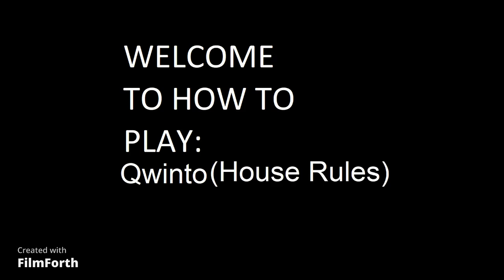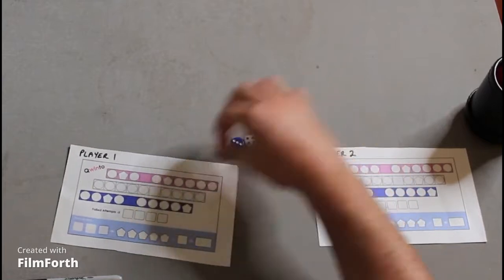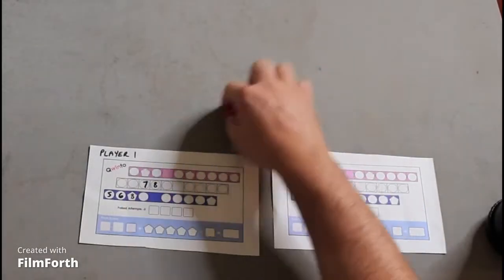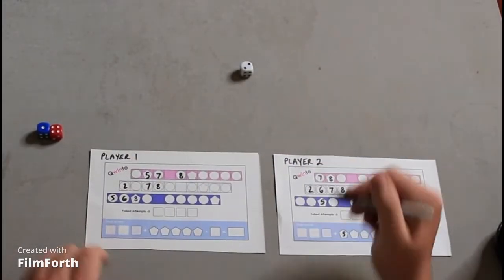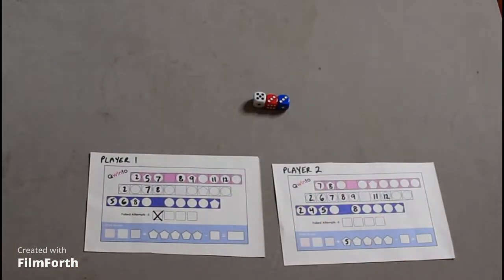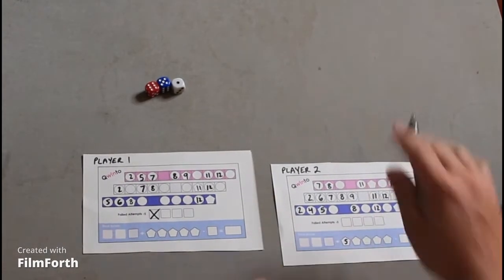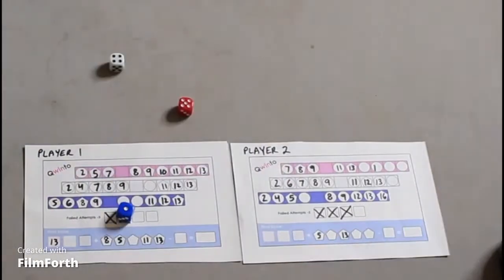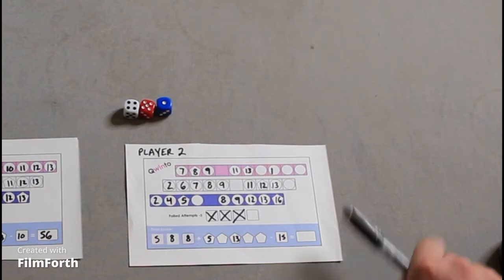How to Play Qwinto house rules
This is a fun roll n' write dice game.